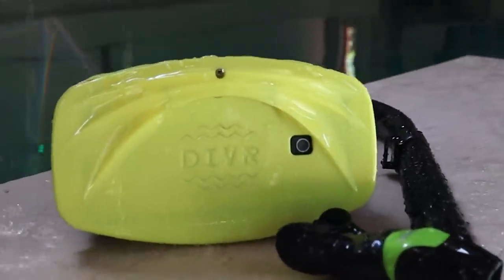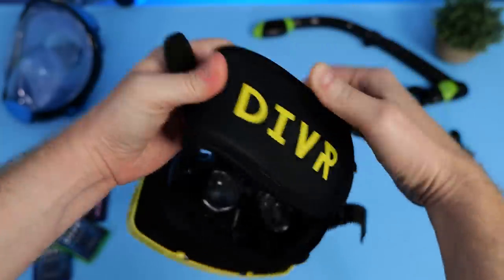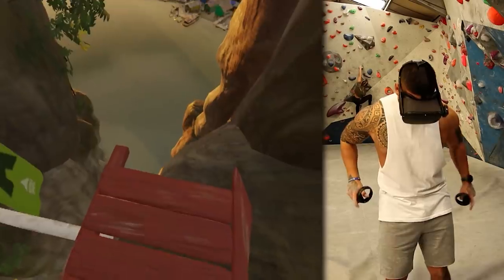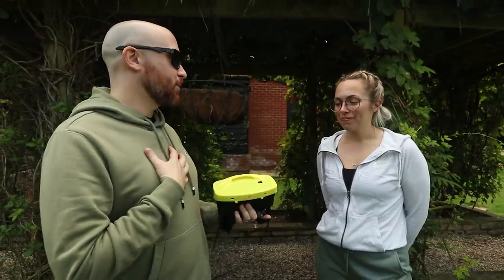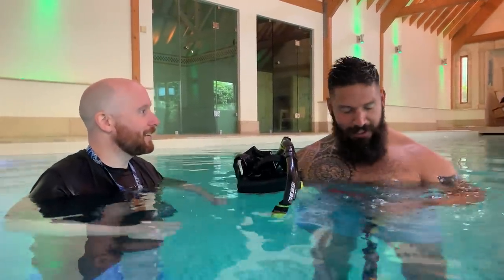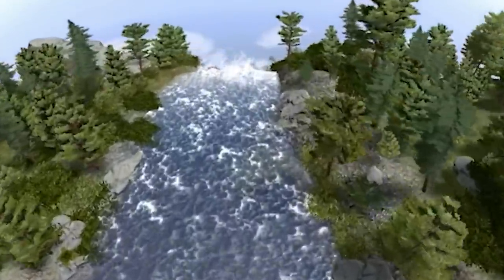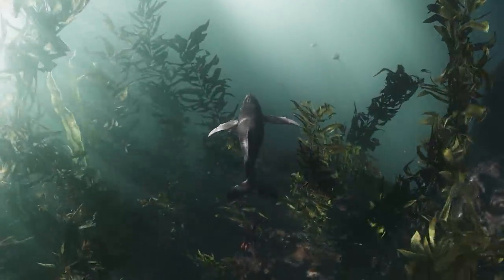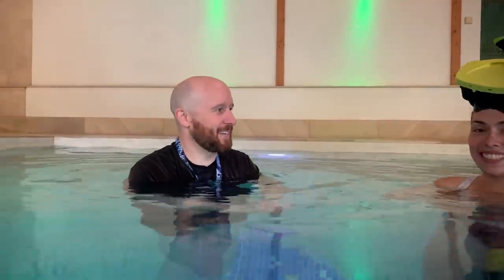World's First UNDERWATER VR Headset!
I try the DiVR VR headset from Ballast VR,  the worlds first underwater VR headset! To test out this crazy virtual reality headset I hired a private swimming pool and invited a few of my good friends to try it out...

Let me know what you think of the worlds first underwater VR headset in the comments below.